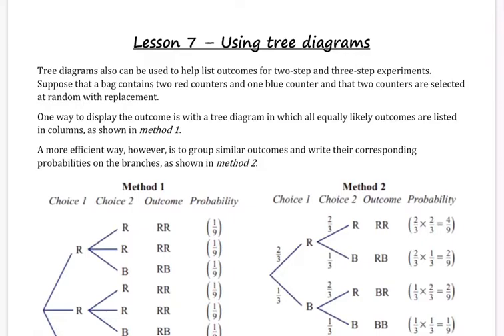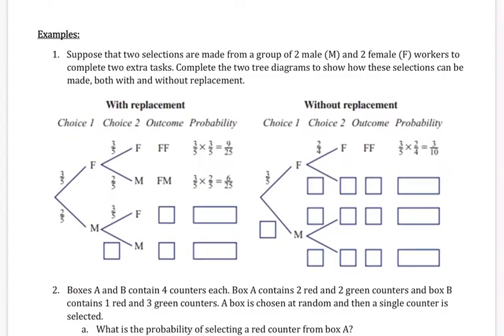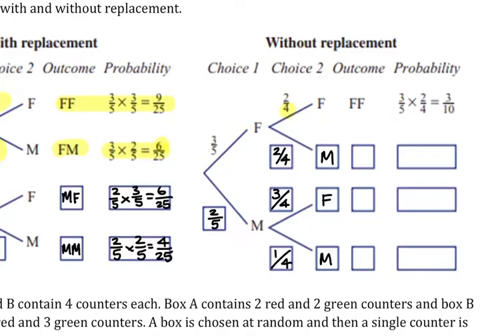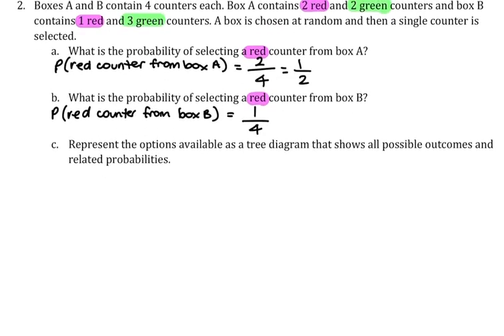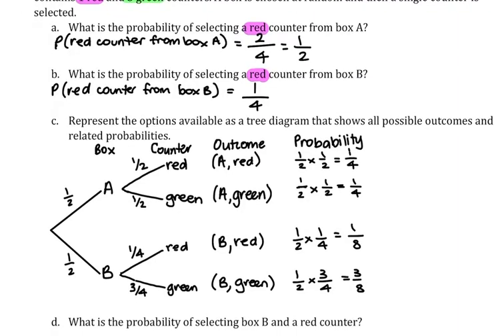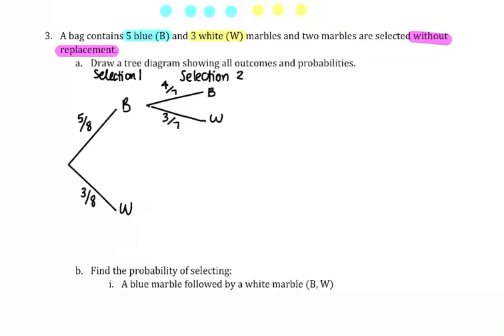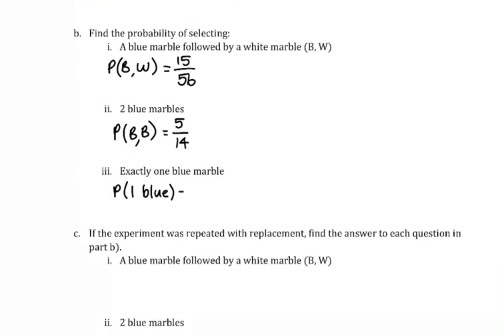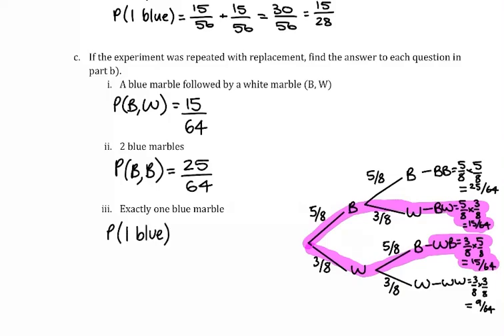Using tree diagrams - Year 10 5.3 Mathematics